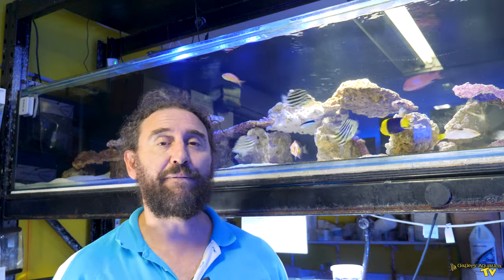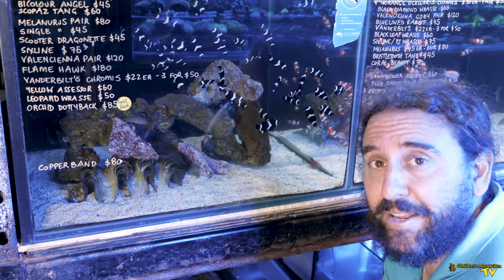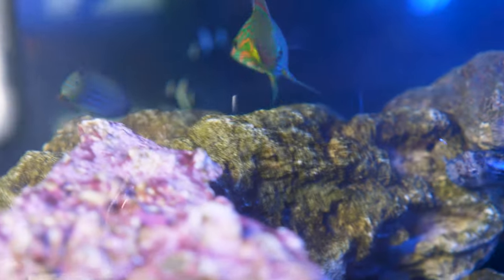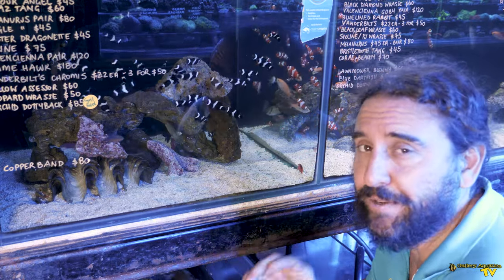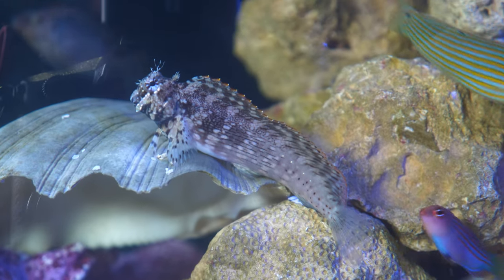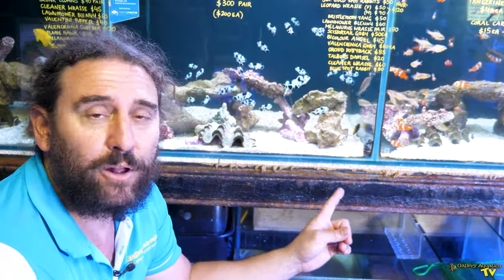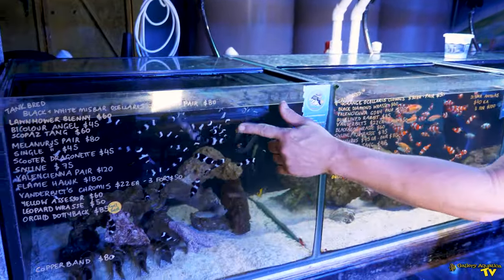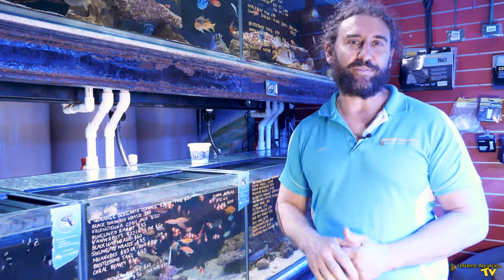Top 5 Pioneer fish for your Reef Aquarium! (Which fish to add first!)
One of the most exciting time for any reef tank is the addition of the first fish - aka - the pioneer fish!

These guys are required to be hardy so that they can take the swings as your ecosystem establishes its full equilibrium! which fish are the fish guys top 5 picks? stay tuned to find out!

What was the first fish you added to your reef?